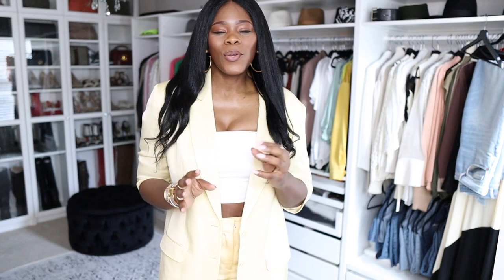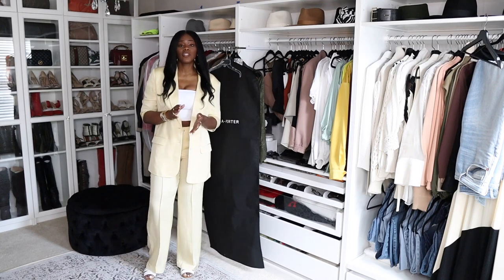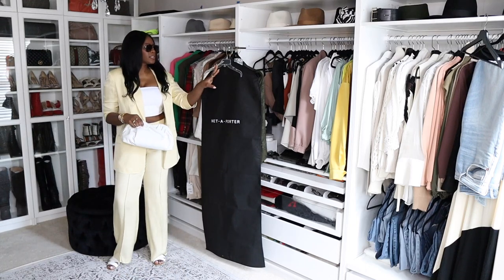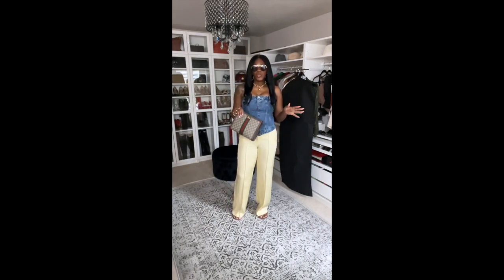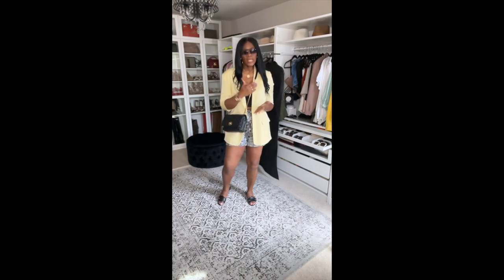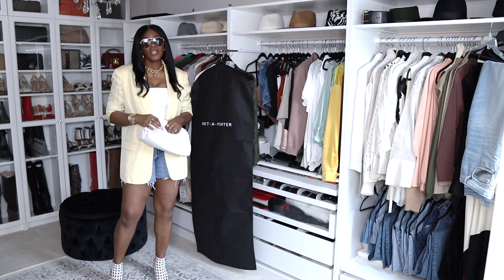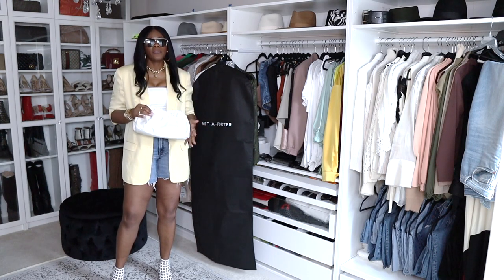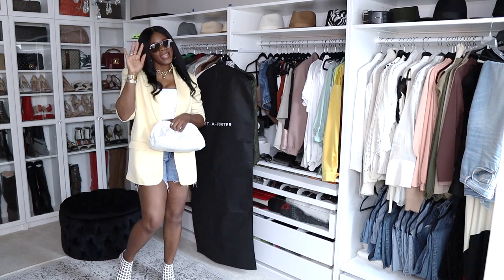TALL GIRL EDITION:HOW TO STYLE ONE SUIT MULTIPLE WAYS| COCOSTYLESNYC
to maximize your clothes by showing you how to style one suit in multiple ways.  As a tall woman, being stylish and maximizing the clothes I have can e hard at times, but this is why I wanted to bring to you how I style one suit in multiple ways.

This is an Express suit in tall, so yes, it's the tall girl-friendly fashion for me!

Comment below if you are a firm believer in maximizing the clothes you wear by taking one or two pieces from your wardrobe and styling it multiple ways as a tall woman

Hi, I’m Sinaya, but most call me Coco. I am the creator and owner of style blog for tall girls.  I like to think of myself as the tall girl who makes regular brands work for her body. I aim to show and teach other tall women and girls that we do not have to limit our shopping experience and styles to one particular brand.

MY SIZE INFO:

Height 6’0